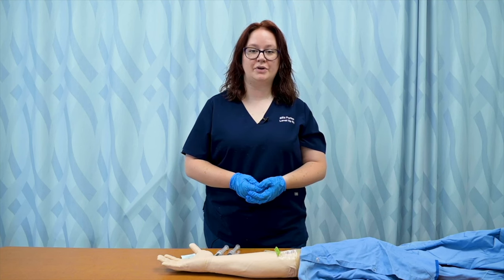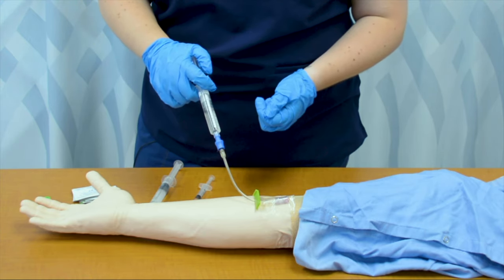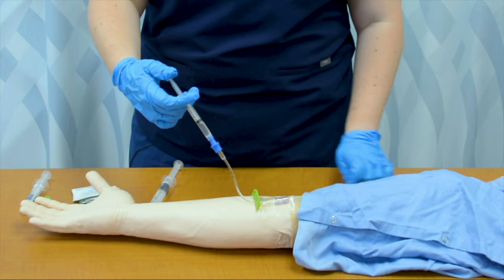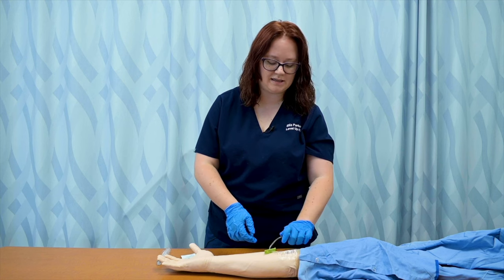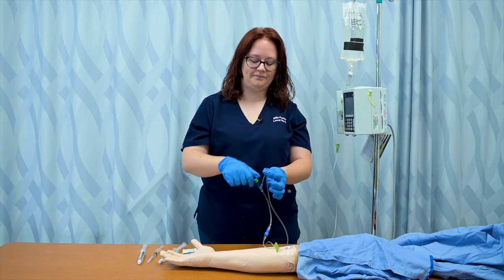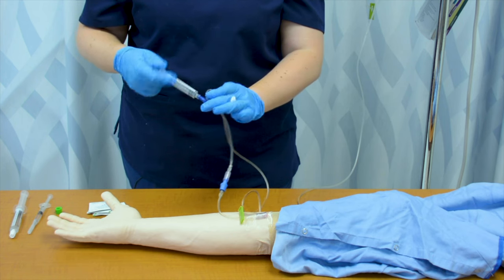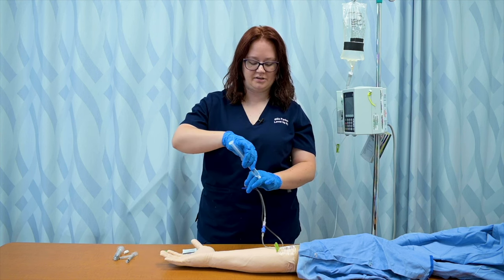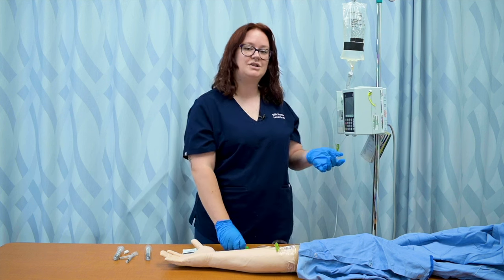IV Push Medication - Clinical Nursing Skills @LevelUpRN​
Ellis demonstrates how to administer intravenous medication (usually called IV push). They demonstrate this on a through a saline loc without an attached line and though a port with a continuous IV solution running.

Our Critical Nursing Skills video tutorial series is taught by Ellis Parker MSN, RN-BC, CNE, CHS and intended to help RN and PN nursing students study for your nursing school exams, including the ATI, HESI and NCLEX.

00:00 What's to expect
00:30 Activating saline flush
1:12 Unlocking the clamp
2:06 IV Push, no pump
2:29 Disinfecting port
2:38 Using saline flush
3:23 Administering medication
3:38 Flushing with saline
3:55 Locking the loc
4:09 IV Push with pump
4:26 Check compatibility
4:36 Clamping
4:44 Disinfecting port
4:56 Using saline flush
5:21 Administering medication
5:50 Flushing with saline
6:25 Reapply cap

💊 Join our 5-A-Day Challenge: Pharmacology - Immunity Medications! 💉 Boost your study skills and win amazing prizes, including an iPad Air! 🎁 Refer friends to increase your chances of winning big—the top 3 referrers will win a product of their choosing (Up to $69.95). Plus, we’ve got daily contests for additional ways to WIN some loot. Don’t miss this exciting chance to Level Up your nursing school Study Game!

🎉 Want to breeze through nursing school and ace the NCLEX? 🩺 With our Comprehensive Nursing Collection, you'll get EVERYTHING you need to succeed, plus some amazing perks! 🎁 Right now, when you grab the collection, you'll score a FREE Nursing Planner, a whole YEAR of Level Up RN Membership, AND Flashables - NCLEX Edition (our signature flashcard content in an on-the-go digital format with guided, personalized learning and progress tracking!) 🤩
That's over $345 in savings—the ultimate deal to set you up for success from day one to NCLEX triumph! 🌟

Want more ways to MASTER Clinical Skills? Check out our flashcards & videos!